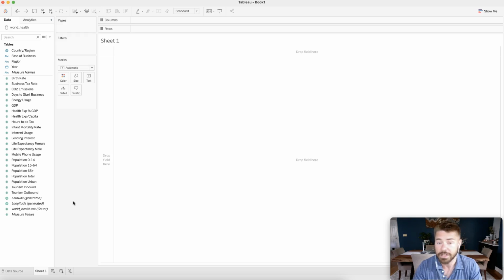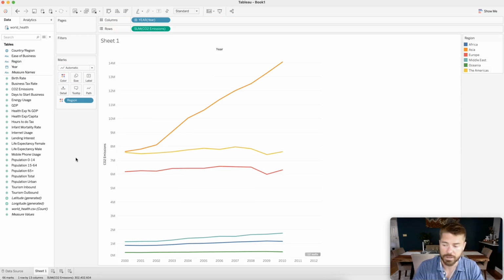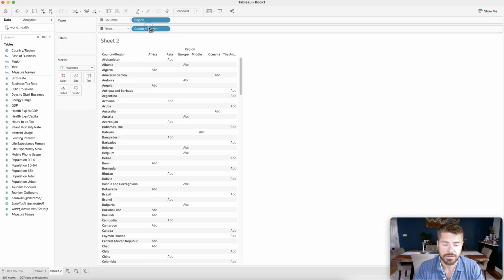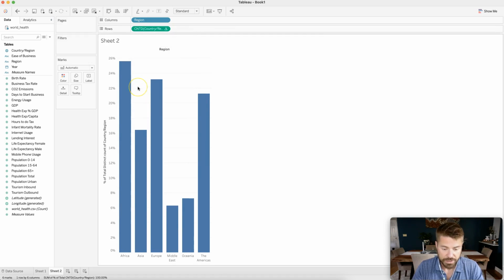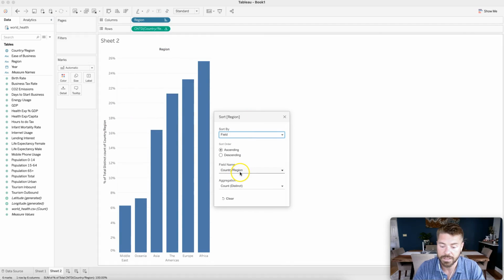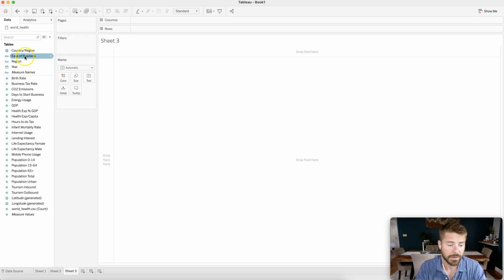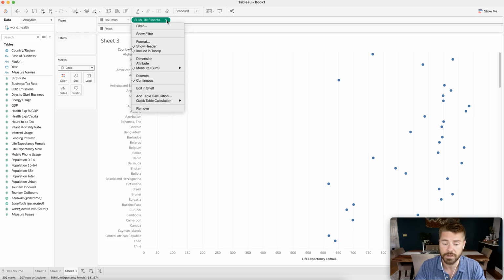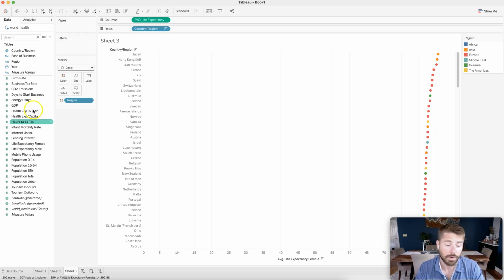Chart Types: Comparison in Tableau